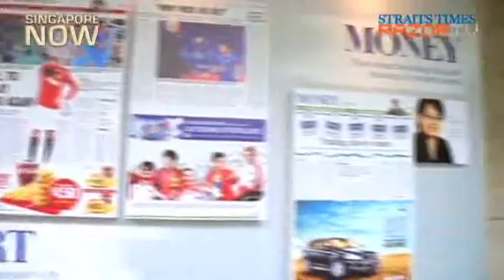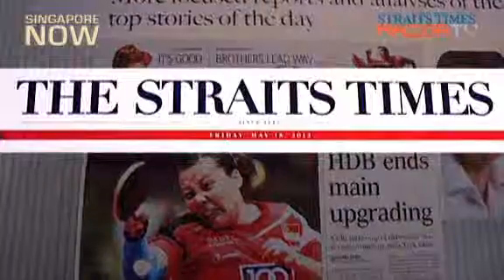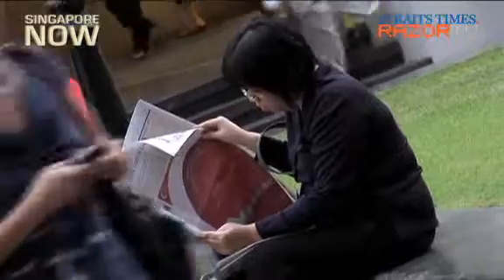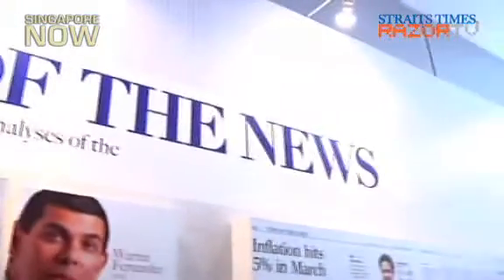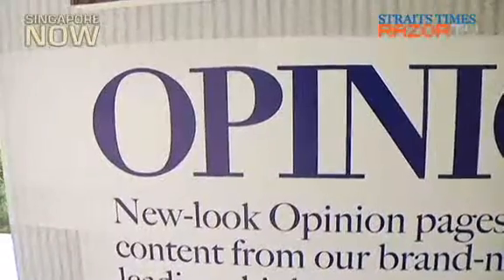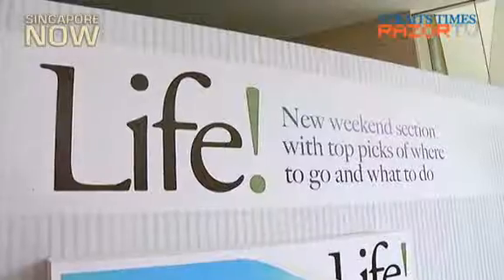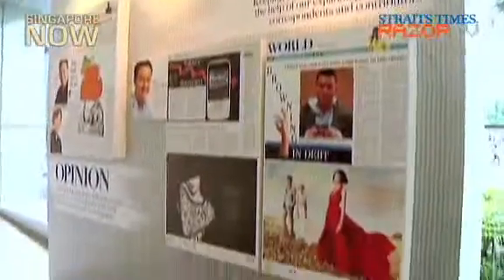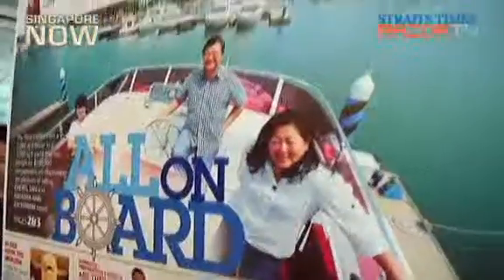The Straits Times new look - livelier and fresher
Unveiled by the Editor, Warren Fernandez, The Straits Times revamp will see a more modern, contemporary look, with a focus on presenting tighter stories quicker to readers.